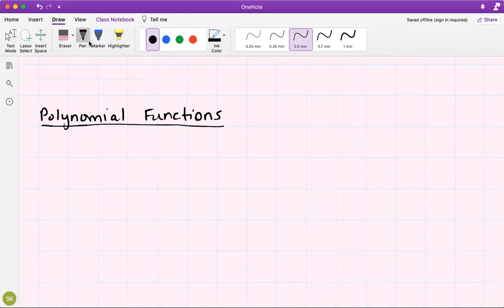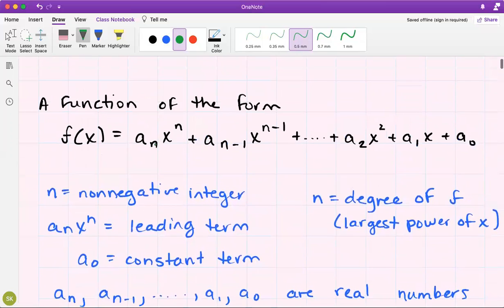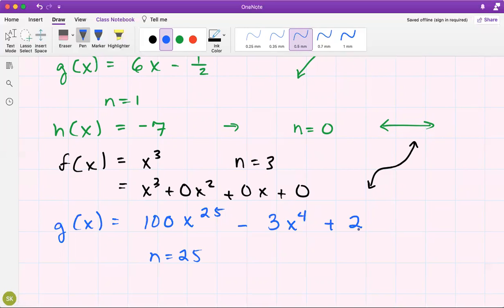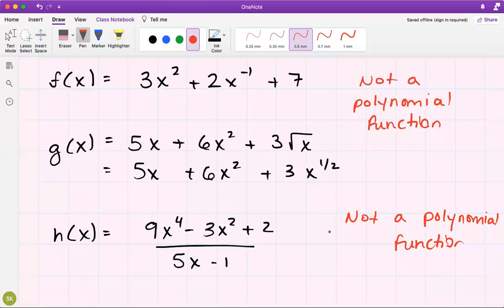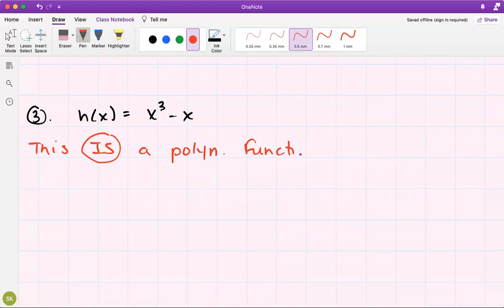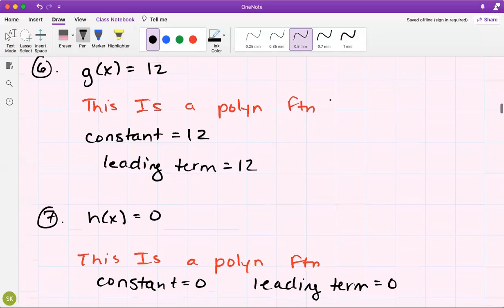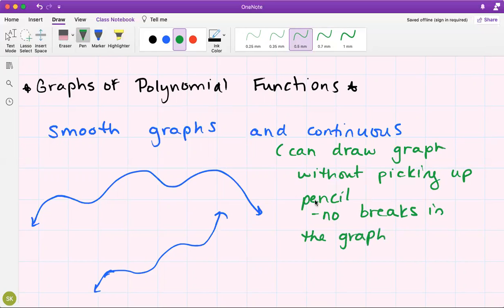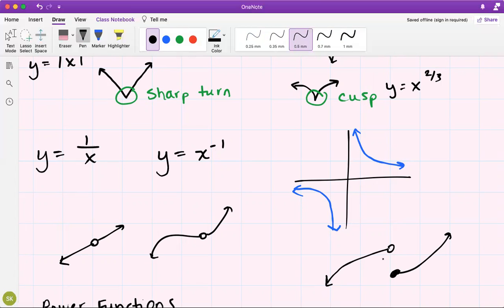Polynomial Functions (Part 1)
In this video, we will learn the definition of a polynomial function. We will learn how to recognize the degree and the leading term of a polynomial function. We will also see some non-examples of polynomial functions.